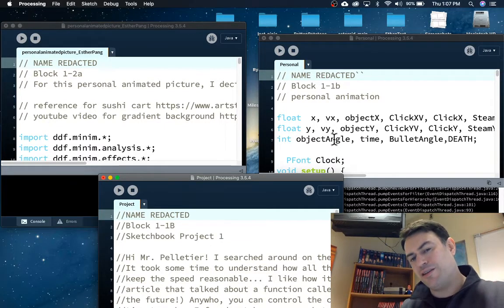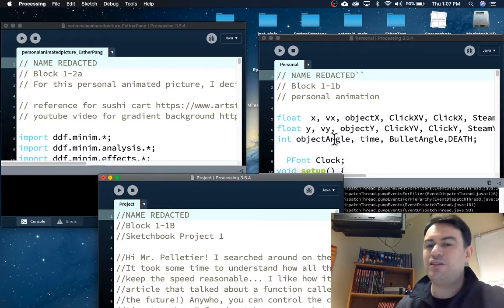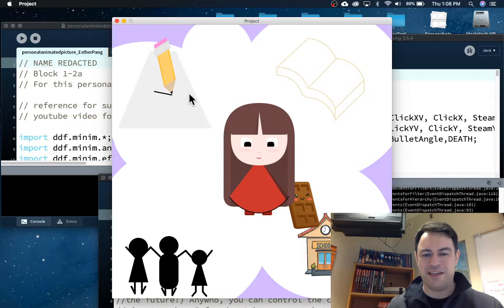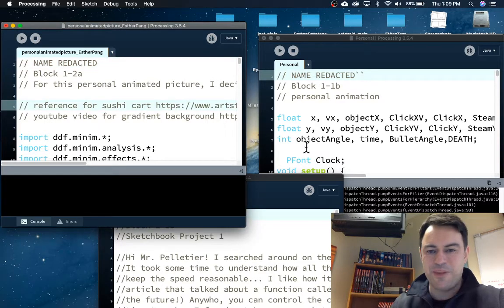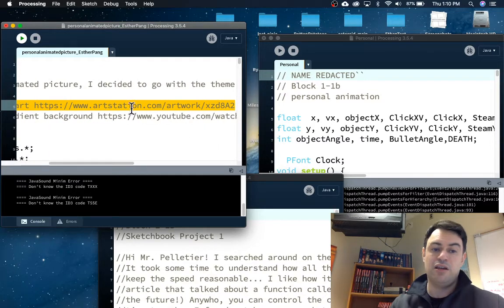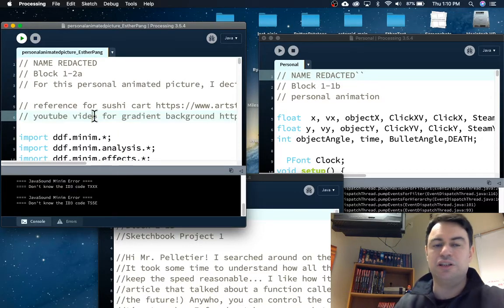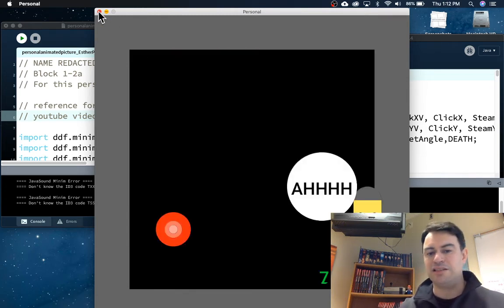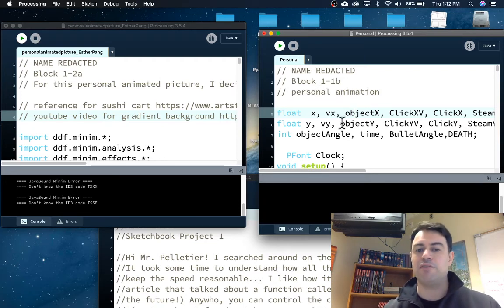Programming 11: Personal Animated Project Examples